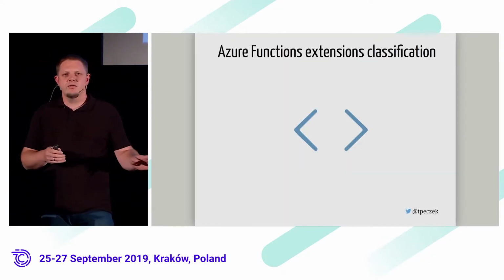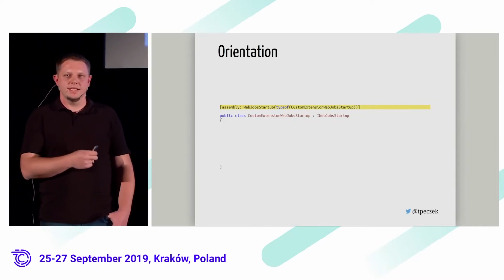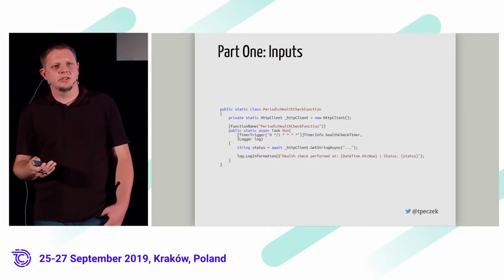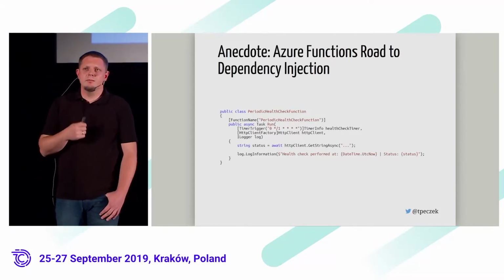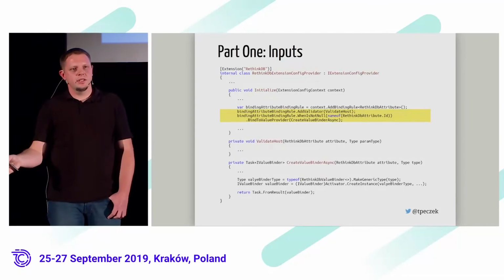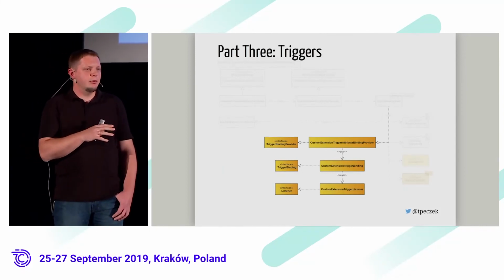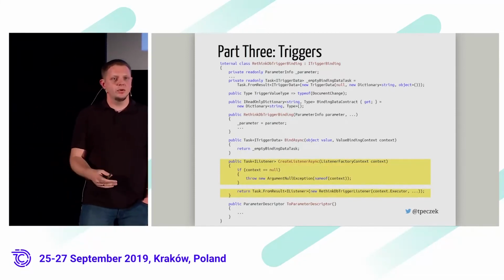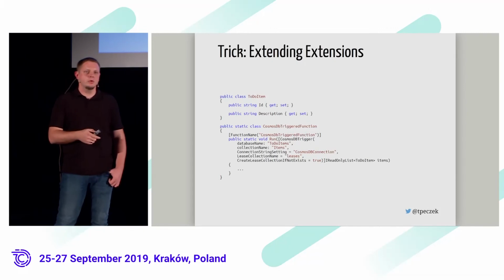Tomasz Pęczek - Azure Functions Beyond "Out of the Box" - a Guided Tour of Azure Functions Ext.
Azure Functions is a key part of Microsoft serverless offering. At its core, it is a compute service, but its real power lies in integration capabilities. A lot has been said and written on how to use build in triggers and bindings to connect with databases, queues, web requests, and third-party APIs. There is however one aspect of Azure Functions which has been neglected - extensibility. This talk will walk you through Azure Functions extensibility with practical examples. It will give you the tools to push its integration capabilities further and get even more from Azure Functions.